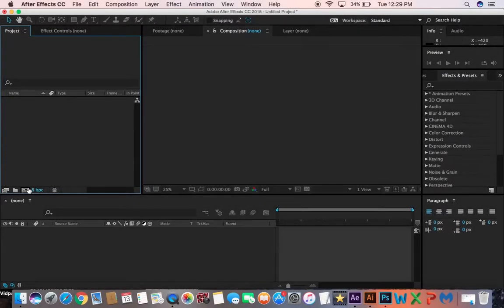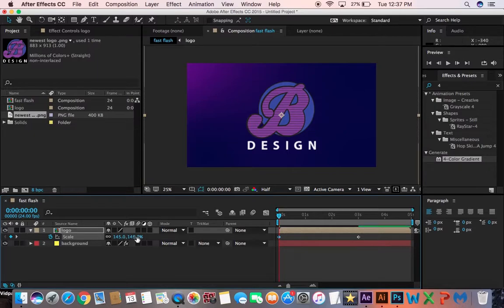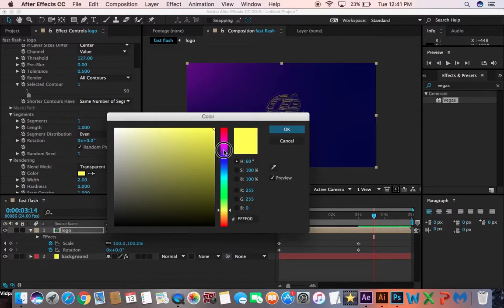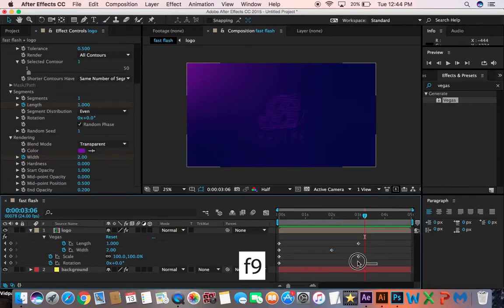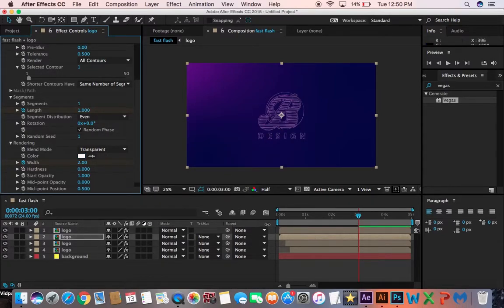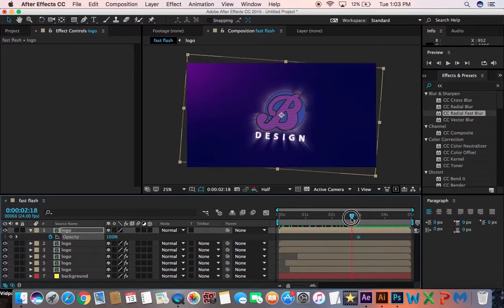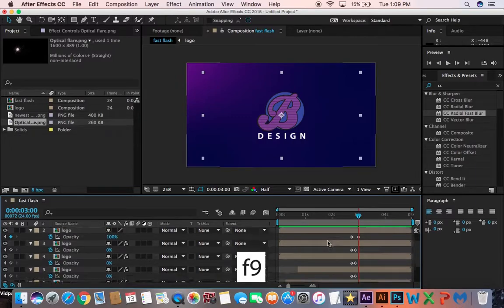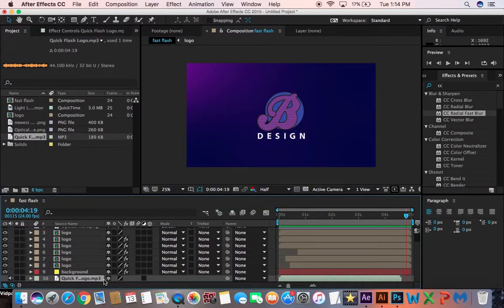How to Make Your Own Fast Flair YouTube Intro....!!!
Here's a easy professional step by step on how to create your own professional YouTube intro. This intro is fun, easy, and will for sure make your videos stand out from the rest. If you don't have the programs to create a professional intro your self BDesign can create one personally for you...Just get ahold of us...!